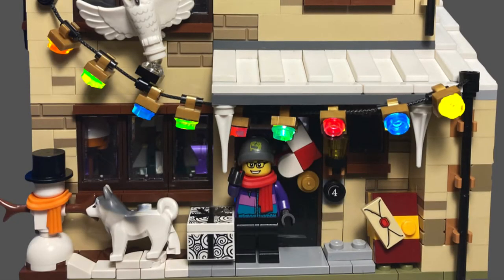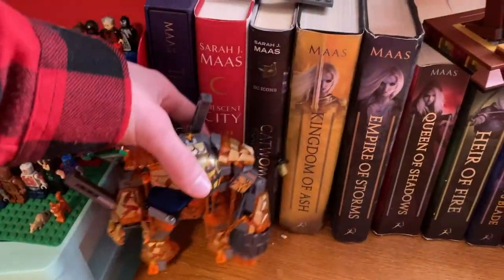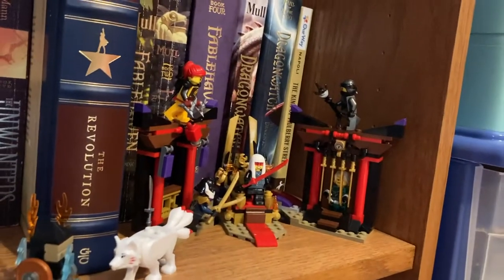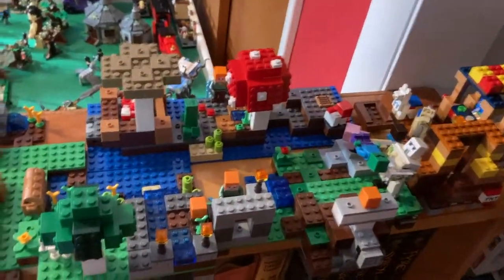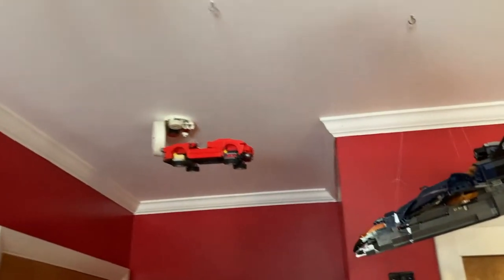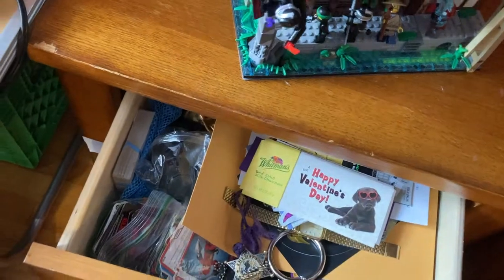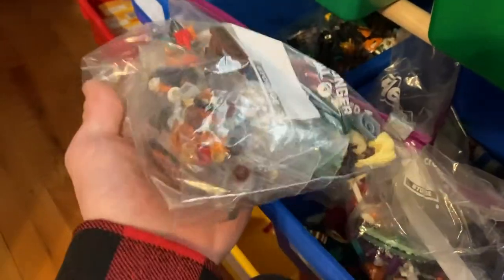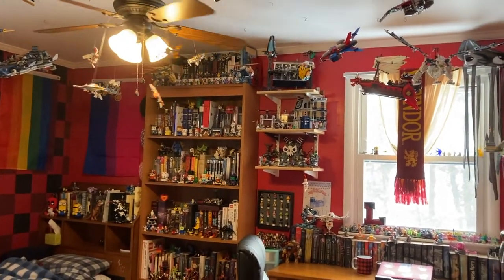BrickManDan's Epic Room Tour!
Today we're finally going to be taking a look at my room! This room tour has been long in the works and I hope you all enjoy it. Make sure to comment with any questions and I'll do my best to answer them. Thank you guys so much for all the support, I can't believe I'm almost at 200 subs. Thank you all so much!